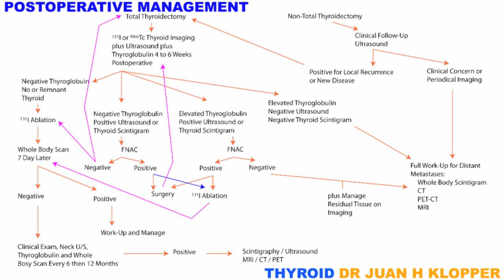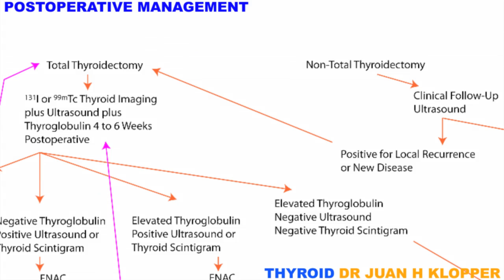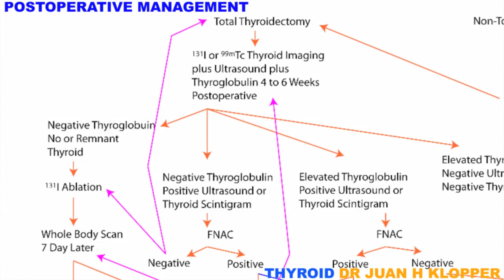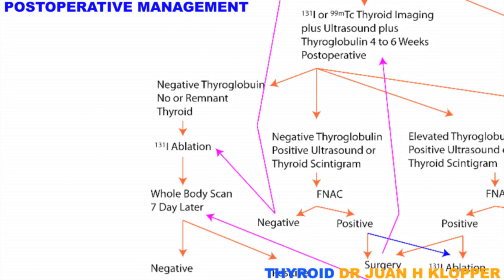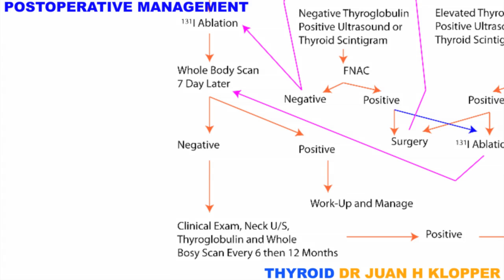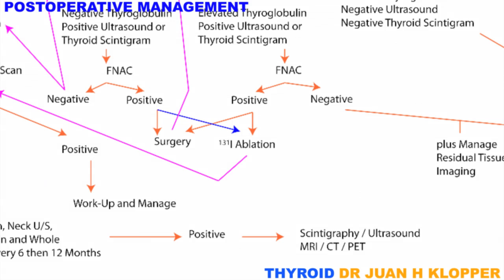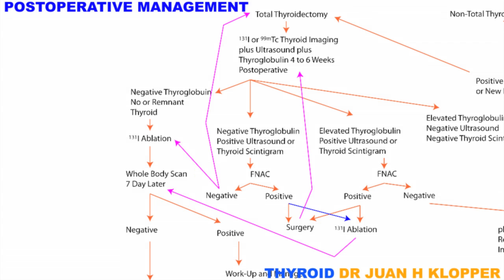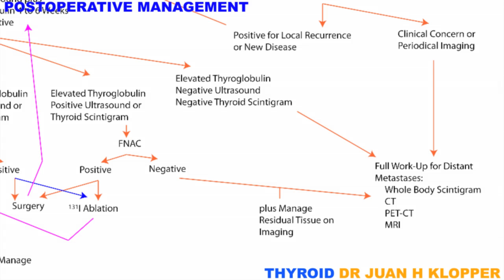Thyroid Carcinoma Part 5 Postoperative Management of Differentiated Thyroid Carcinoma.mov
Postoperative management algorithm for differentiated thyroid carcinoma.